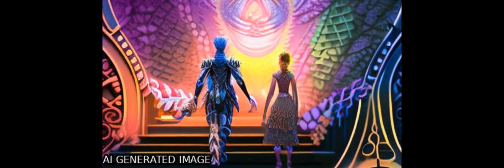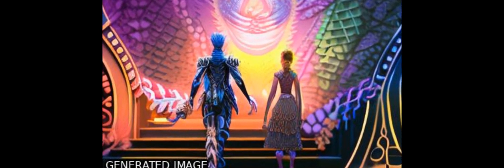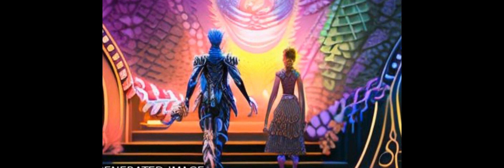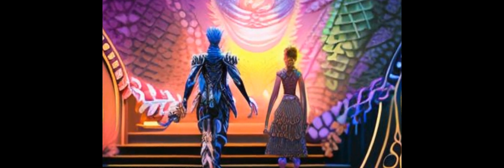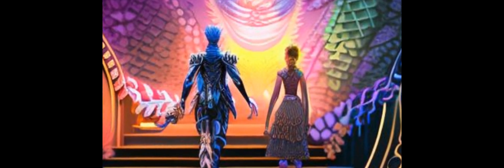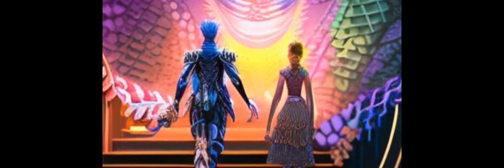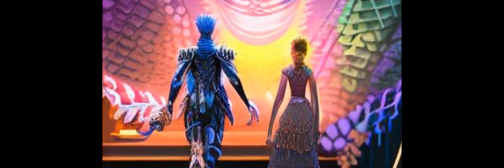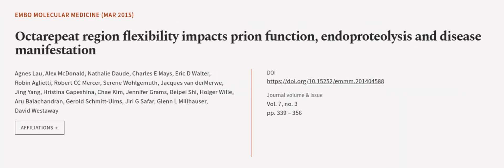Octarepeat region flexibility impacts prion function, endoproteolysis and disease man... | RTCL.TV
### Keywords ###

### Article Attribution ###
Title: Octarepeat region flexibility impacts prion function, endoproteolysis and disease manifestation
Authors: Agnes Lau, Alex McDonald, Nathalie Daude, Charles E Mays, Eric D Walter, Robin Aglietti, Robert CC Mercer, Serene Wohlgemuth, Jacques van derMerwe, Jing Yang, Hristina Gapeshina, Chae Kim, Jennifer Grams, Beipei Shi, Holger Wille, Aru Balachandran, Gerold Schmitt‐Ulms, Jiri G Safar, Glenn L Millhauser ,and David Westaway
Publisher: Wiley
DOI: 10.15252/emmm.201404588

### Video Timestamps ###
0:00:00 - Summary
0:01:04 - Title
0:01:10 - Outro
0:01:14 - End